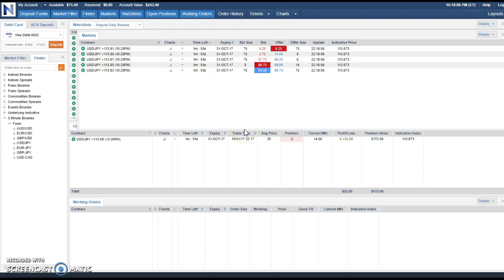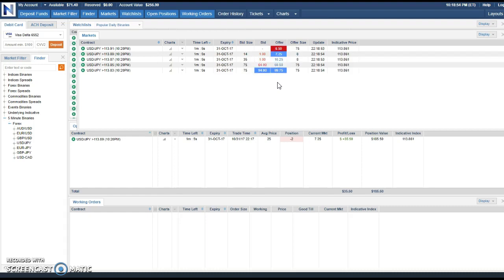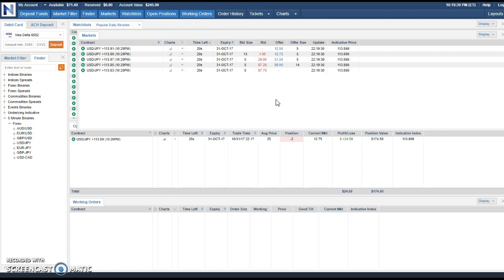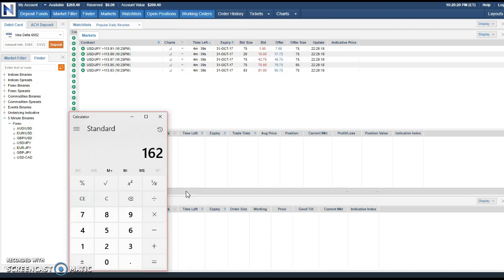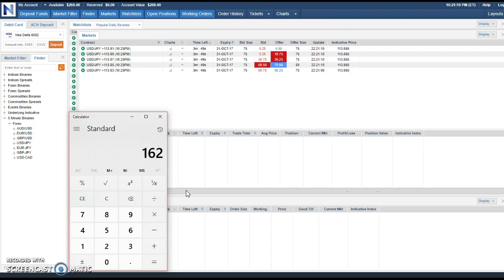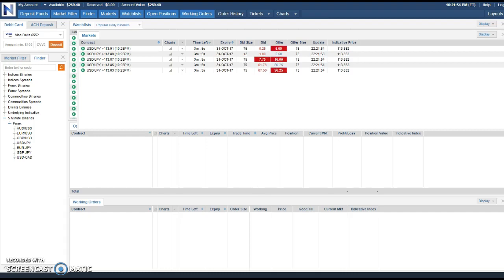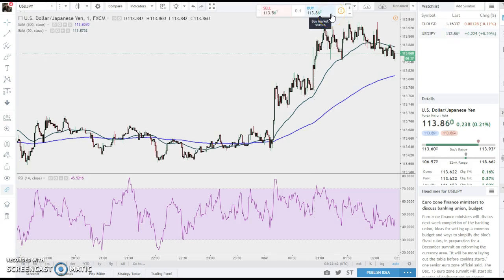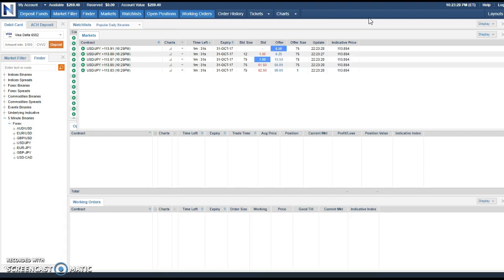On the phone making profits NADEX